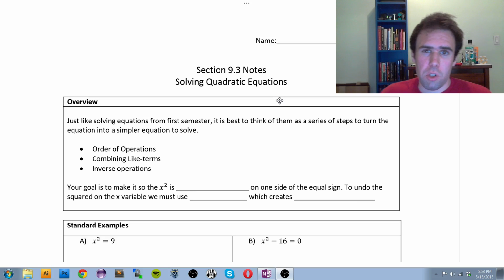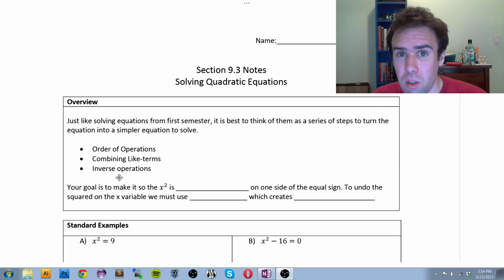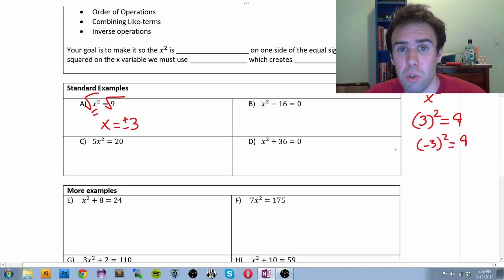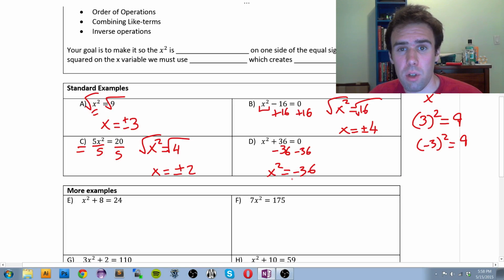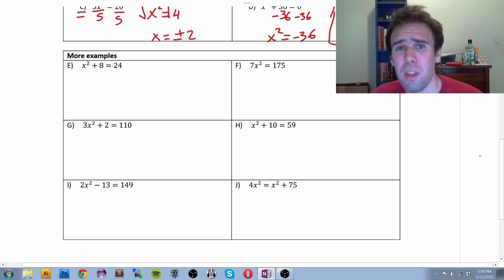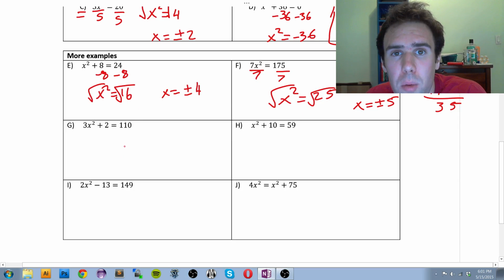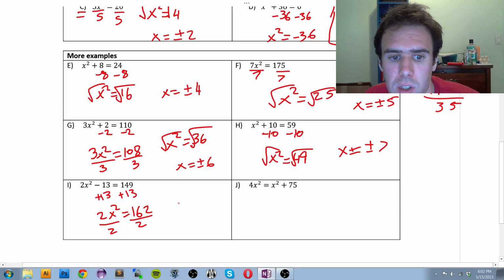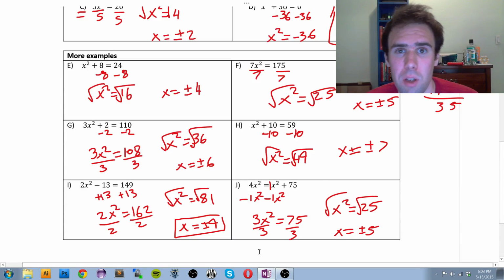Solving Basic Quadratic Equations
How to use the inverse operation of square roots to solve quadratic equations.